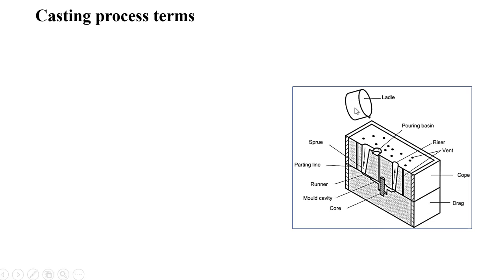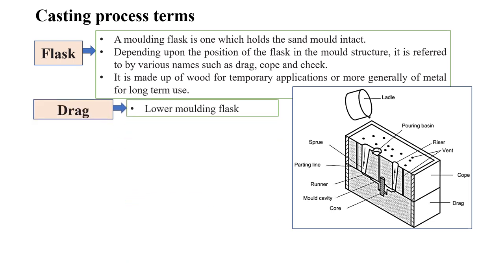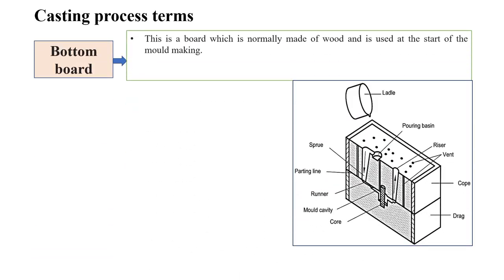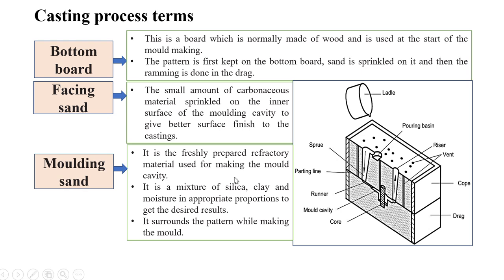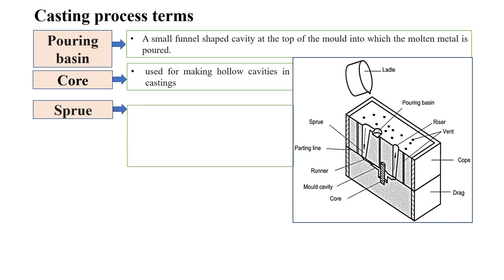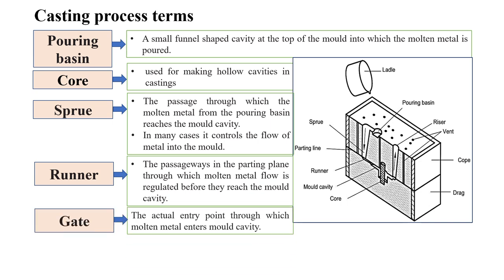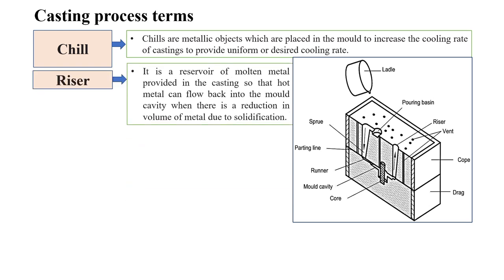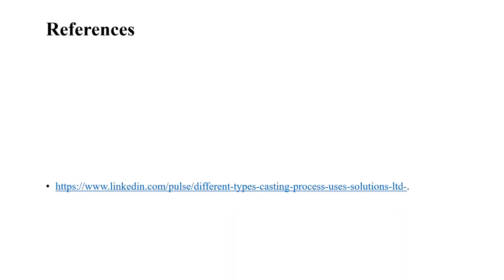L - 4 / Different Casting Terms/ Metal Casting Process / by SKJ